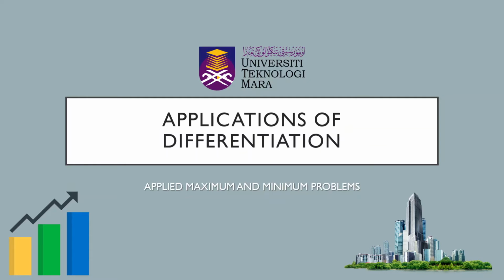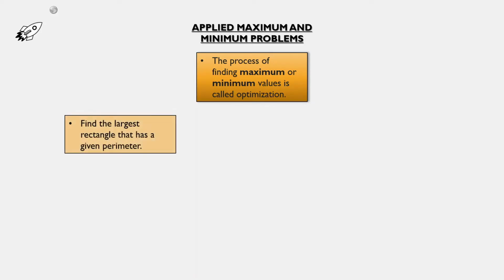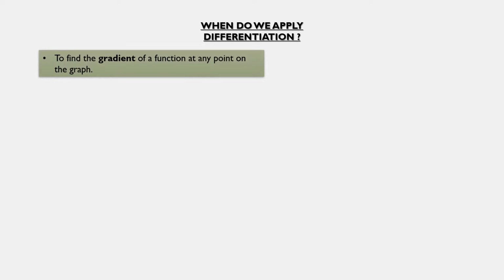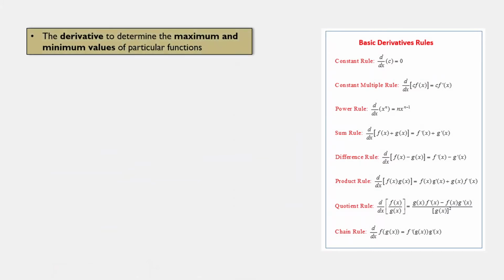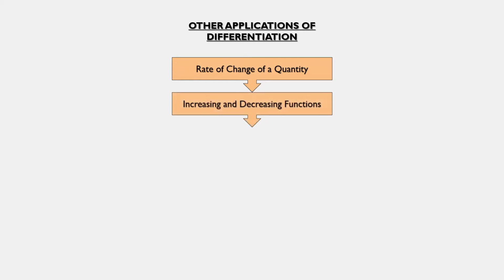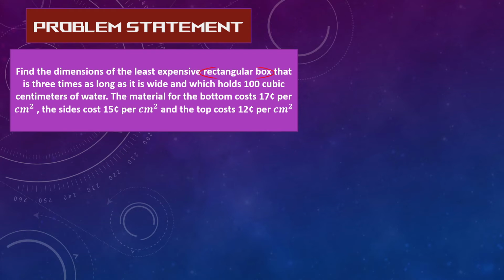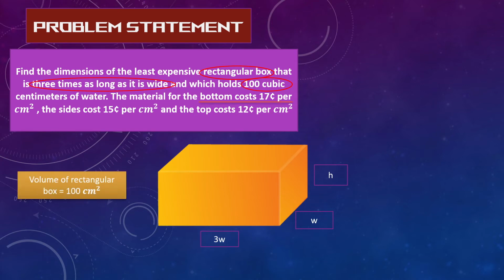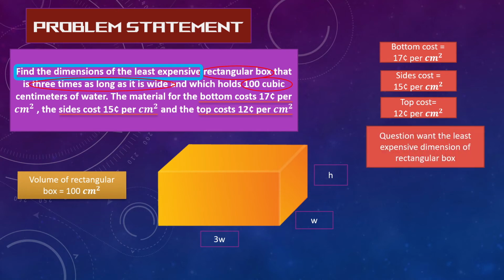Group 11_Applied Maximum And Minimum Problem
(Presenters)
Muhammad Haziq Aiman Bin Md Zaman (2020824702)
Muhammad Hazim Fitri Bin Mohd Tarmimi@Wira (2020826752)
Fariz Izzwan Bin Muhammad (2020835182)

(Music)
Afterglow By Reaktor Productions
no_copyright_explainer_background_music

WRITTEN BY The Editors of Encyclopaedia Britannica